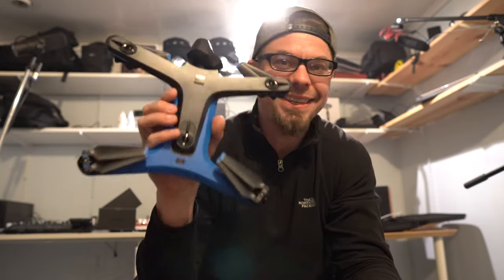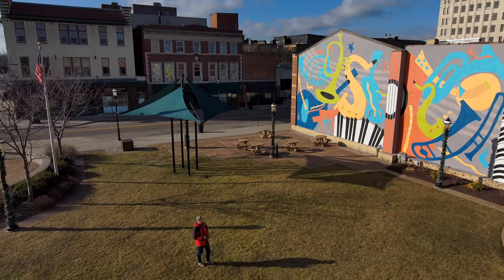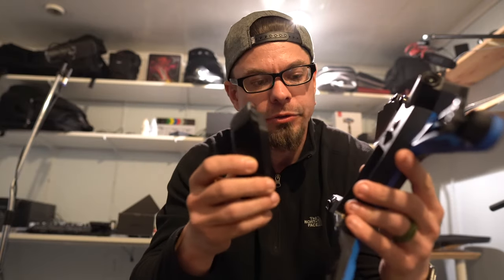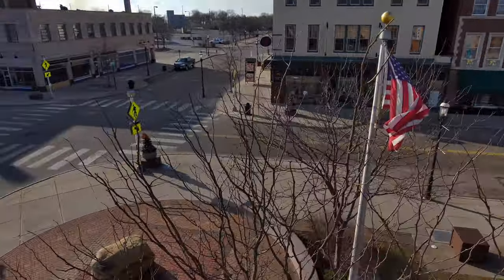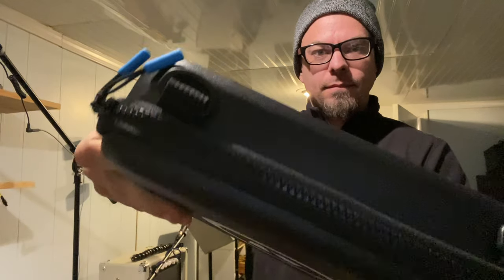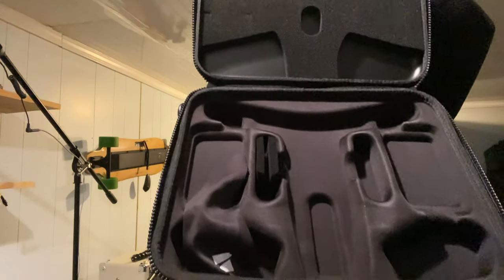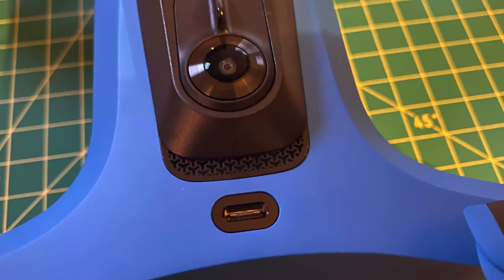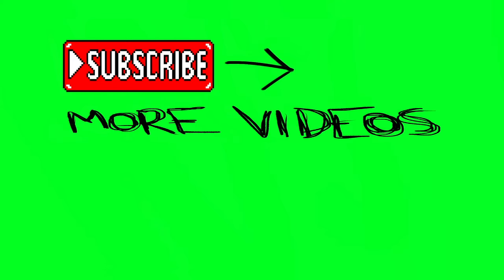Skydio 2 Autonomous Drone Review - Part 1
The Skydio 2 Autonomous drone is simply amazing.  It has some shortcomings, but makes up for all of that with fantastic video quality, amazing autonomous tracking, and best-in-class obstacle avoidance.

Garmin Instinct:

Amazfit Stratos:

Fitbit Versa:

Fitbit Ionic:

Garmin Vivoactive 3 Music:

Garmin Instinct: